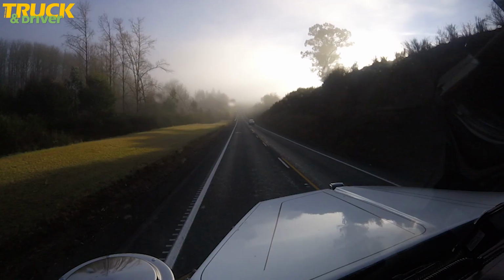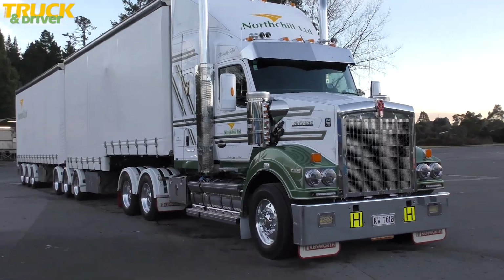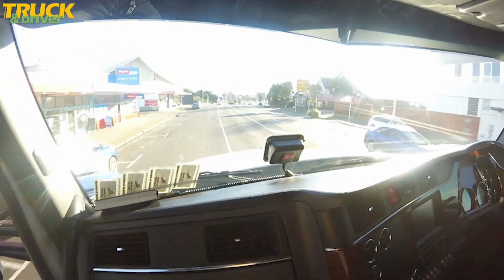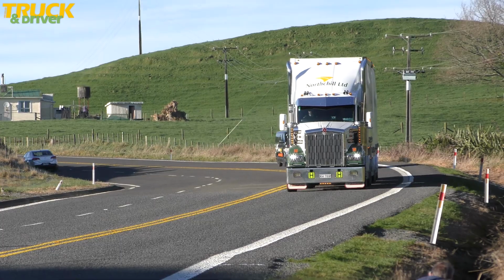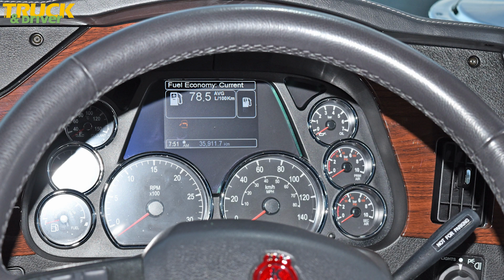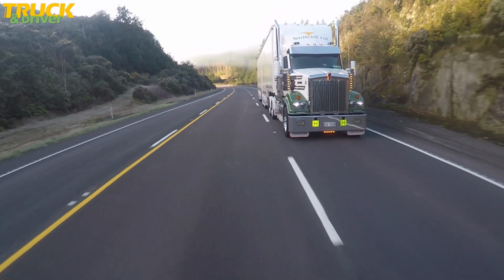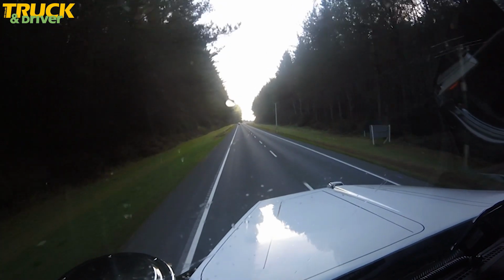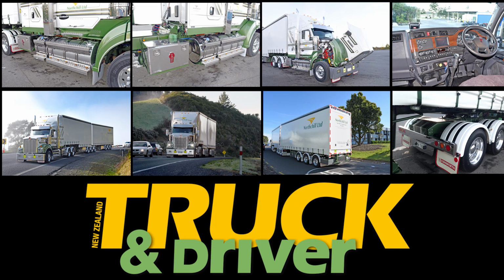GoodYear Big Test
Trevor tests the Kenworth T610 SAR, see how it performs!